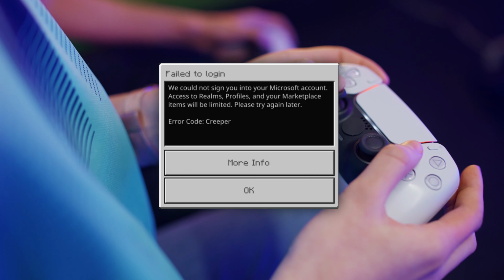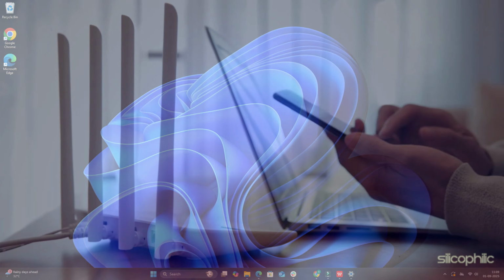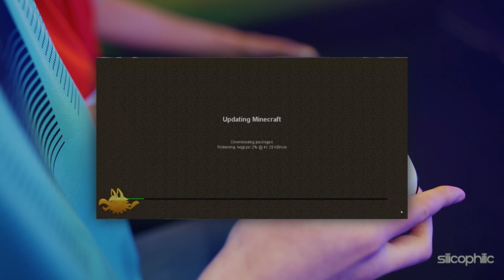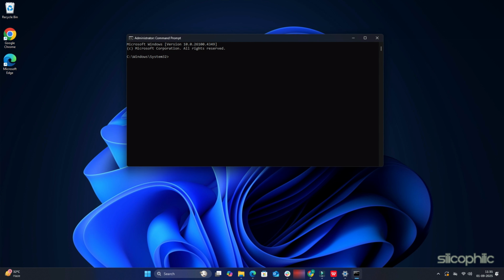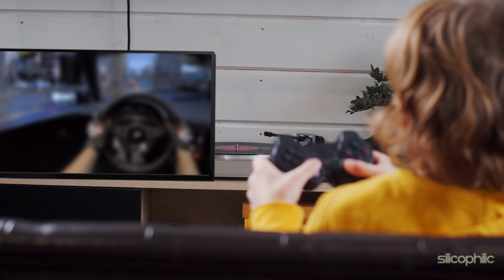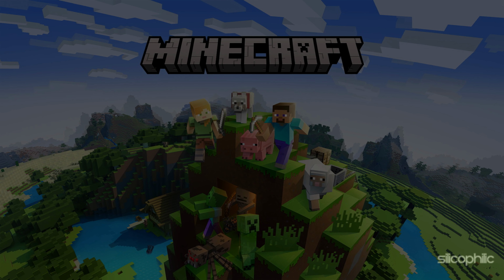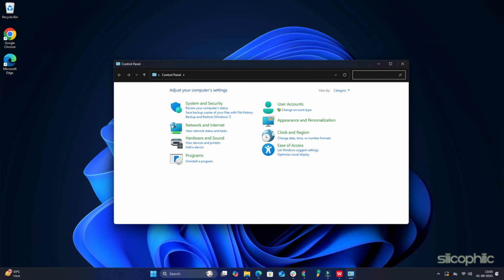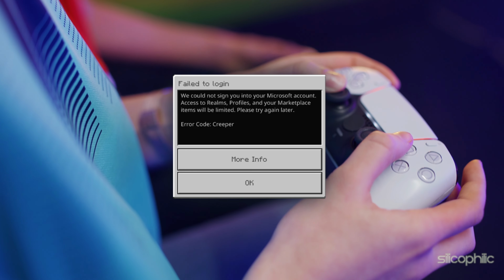Error Code Creeper Minecraft - How To Fix?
In today’s video, we’re going to show how to fix Minecraft Error Code Creeper — a login issue that’s stopping players from accessing their worlds.

Timestamps:

00:00 Intro
00:20 Method 1
00:45 Method 2
01:03 Method 3
01:59 Method 4
02:29 Method 5
02:50 Method 6
03:18 Method 7